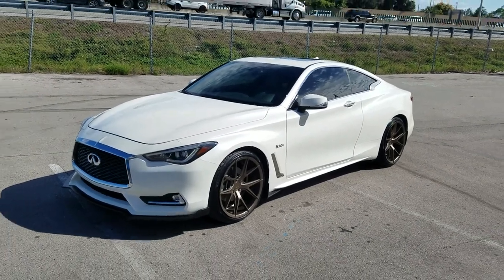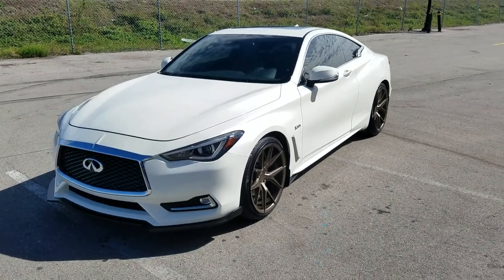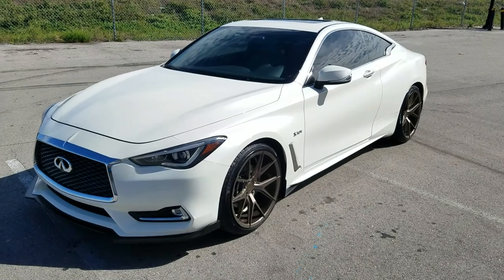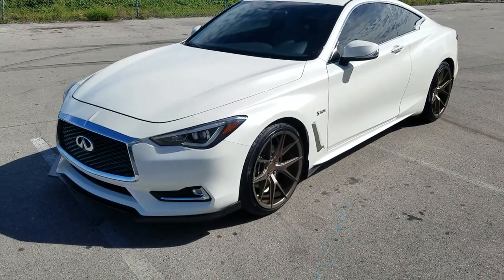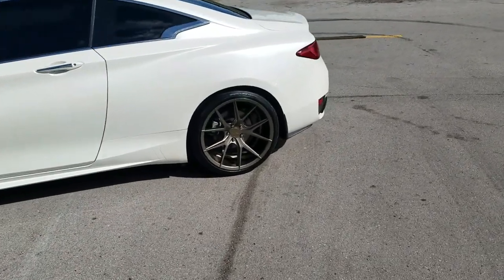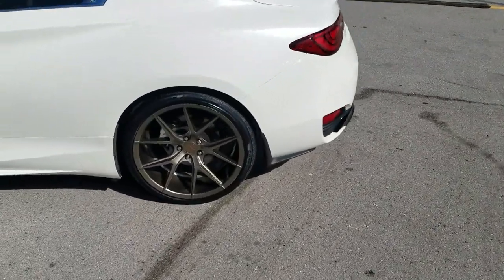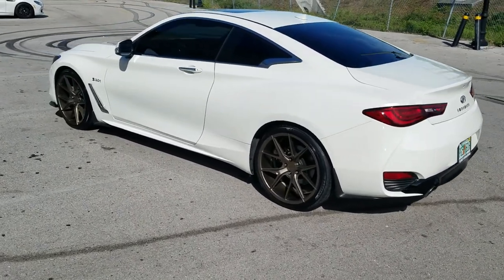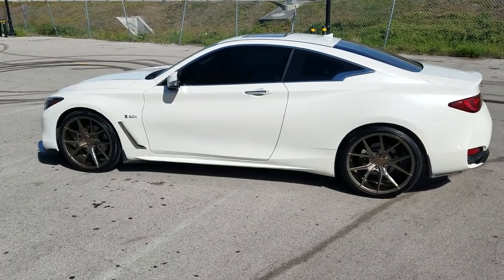DUBSandTIRES.com 20 Inch Verde Axis Bronze Rims Infiniti Q50 Q60 Q70